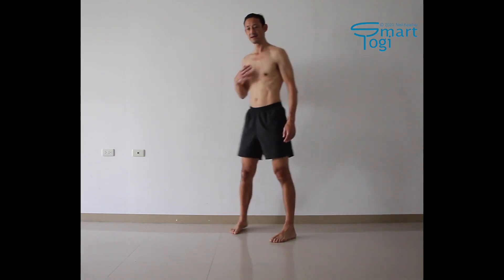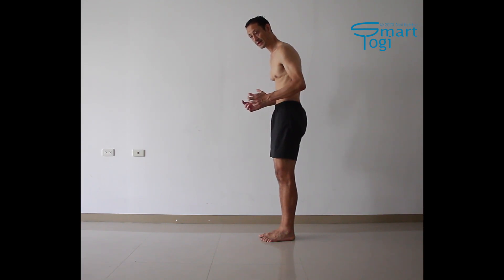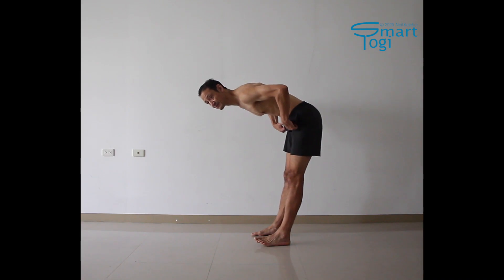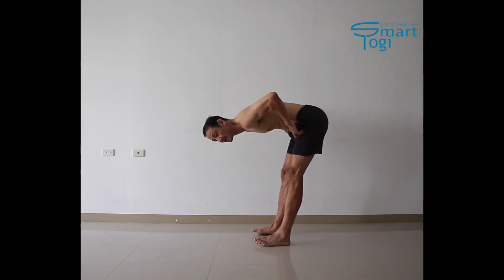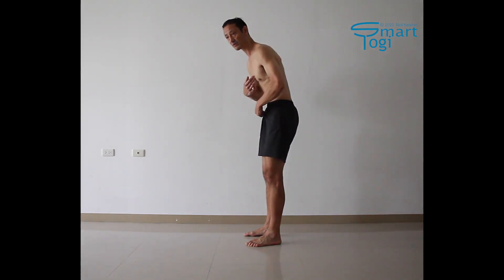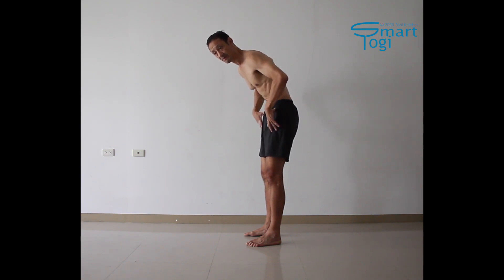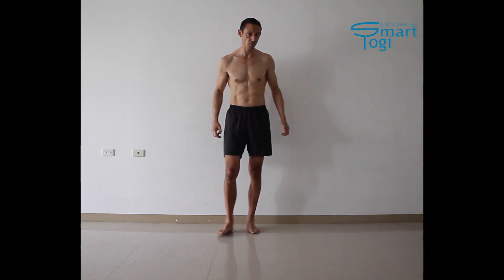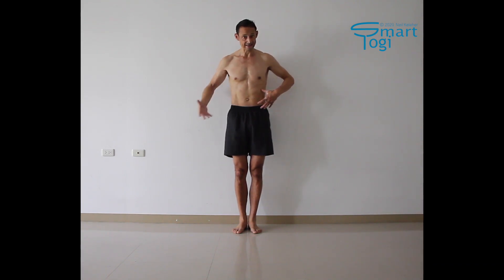Why activate your transverse abdominis when forward bending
One question you might have is why you might want to activate your transverse abdominis while bending forwards at the waist and hips.

activating your transverse abdominis can cause the overlying obliques and rectus abdominis to activate as a result. If you resist the action of the abs, say by using your spinal erectors, and in particular the iliocostalis, then this action helps to stabilize the spine and the hip bone, in particular creating an upwards pull on the ASIC's and/or the pubic bone.

If you are doing a forward bend at your hips (as well as at your spine) then with the ASICs and/or pubic bone anchored, you give the hip flexors and the gracilis and fixed anchor point so that they can activate more effectively. You can then use your hip flexors to bend your hips forwards or "flex your hips."

Note in this instance that it is the hip flexors that attach at or near the ASICs which you'll be able to use more effectively. These hip flexors include the sartorius, tensor fascia latae and the rectus femoris.

While not a guarantee for alleviating all types of knee pain (or even alleviating knee pain all of the time) a simple way to help prevent some kinds of knee pain is to anchor the upper end of the hip flexors. And one way that you can do that is by using your transverse abdominis muscle to pull your belly inwards past the border of your ribcage and pelvis.

In a previous video I explained how activating the transverse can cause the overlying obliques and rectus abdominis to activate.

As a result you can then easily use the obliques (particularly the external obliques) and/or the rectus abdominis to create an upwards pull on the ASICs (the point at the front of the hip bone) and the pubic bone.

Why would this help your knees?

The sartorius, tensor fascia latae and rectus femoris all attach at or near the ASIC. (The rectus femoris attaches just below it.) The gracilis attaches to the pubic bone. All of these muscles attach to the lower leg bones, crossing the knee joint in the  process. By anchoring the upper end of these muscles (by creating an upwards pull) these muscles can act effectively on the knee joint. They can activate or relax as required and that may help in alleviating some knee pain in some situations.

To learn more about the hip flexors, and how to activate them and feel them, check out this course:

You can also get the course as part of a package along with courses on better 1. spinal muscle control and 2. hamstring muscle control:

The spinal muscle control course includes slightly more in-depth instructions for transverse abdominis activation. The hamstring control course serves as a compliment to the hip flexor control course. Check them all out here: